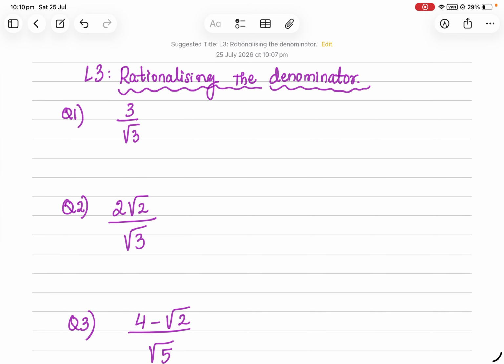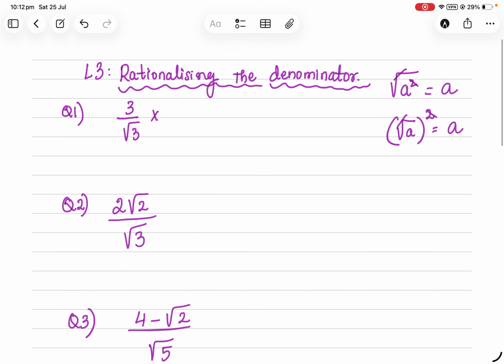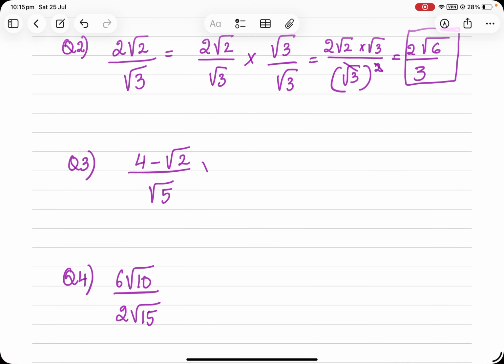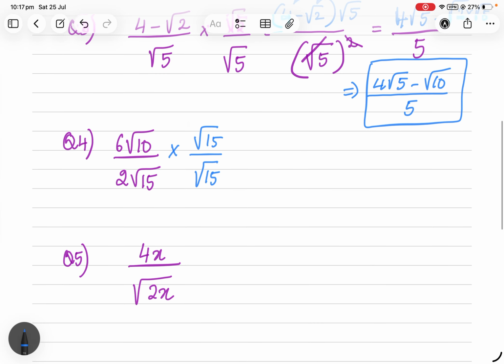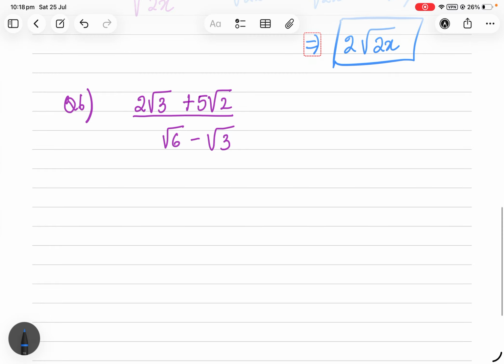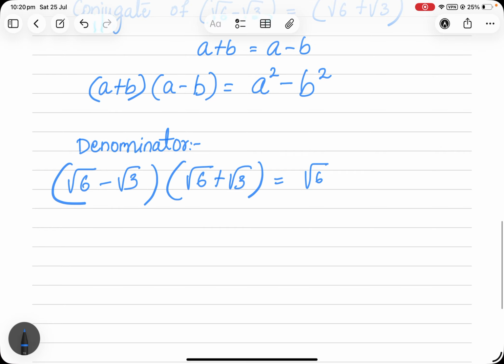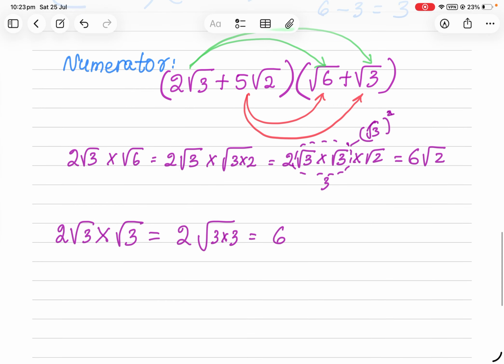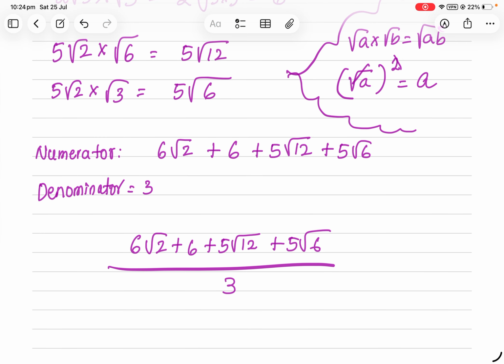L3: Rationalising Denominator-SURDS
The Two Types of Rationalisation Type 1: Monomial Denominators (Single Term)
Type 2: Binomial Denominators (Two Terms)When the bottom has a root added or subtracted to another number, you multiply by its conjugate (the same terms but with the opposite mathematical sign). This triggers the difference of squares rule: \((a-b)(a+b) = a^2 - b^2\)